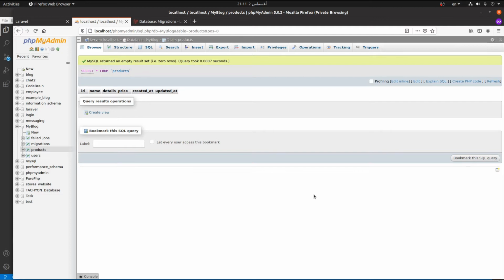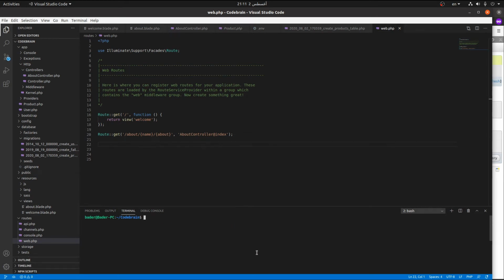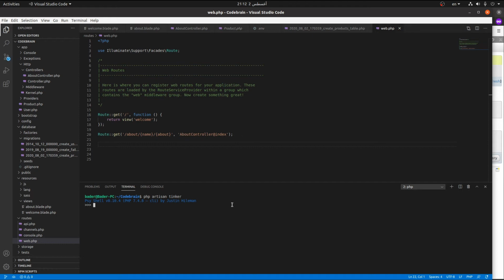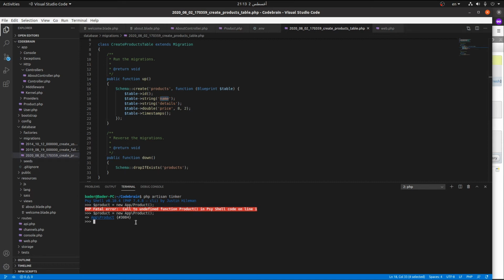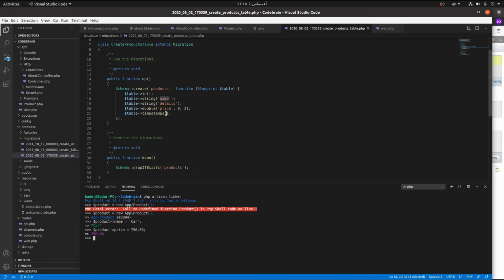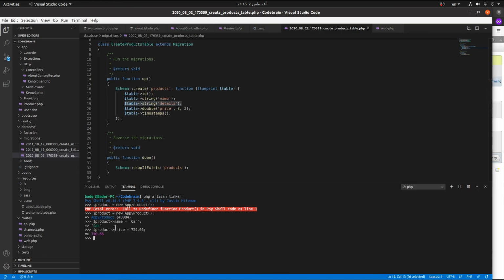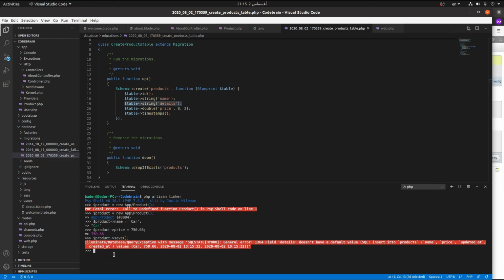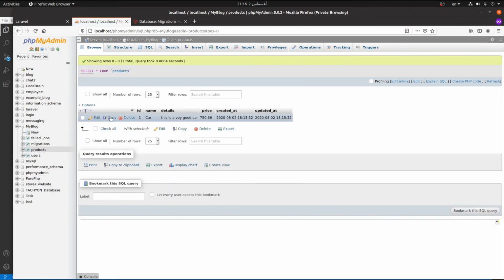Laravel basics Course - Insert data into the database using tinker #8